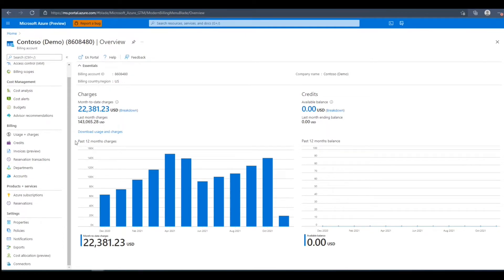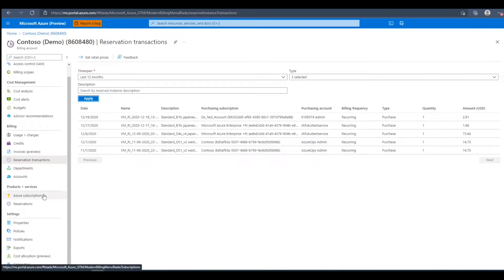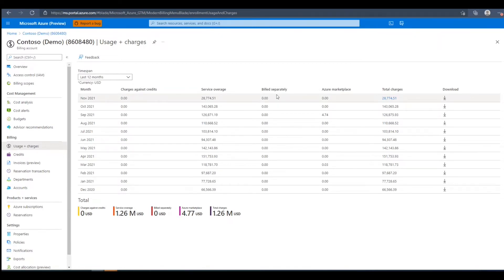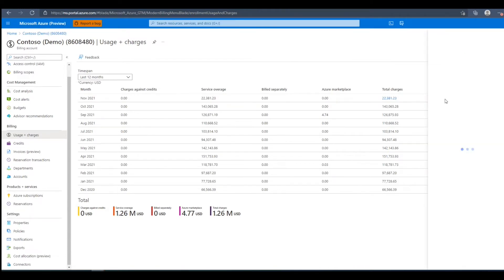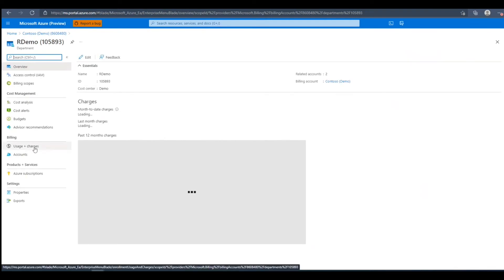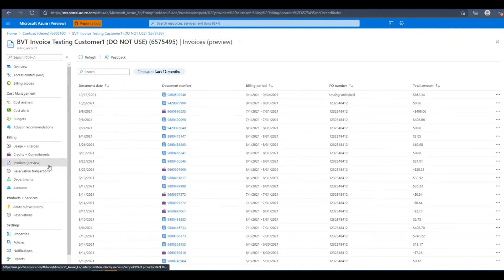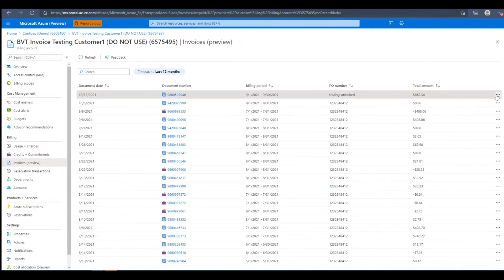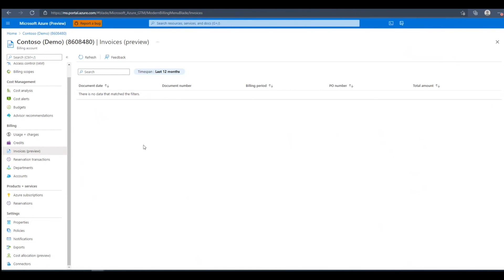Managing Consumption in the Azure Portal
Enterprise Azure customers can now manage their billing on the Azure Portal.
In this video, you will learn how to view reservation transactions, usage and charges, and credit details. If you are a Direct Enterprise customer, you can also download invoices directly from the Azure Portal.